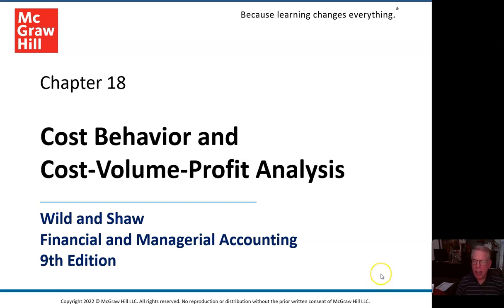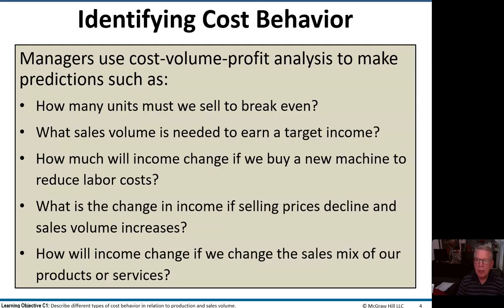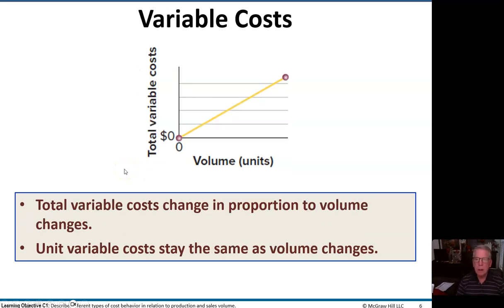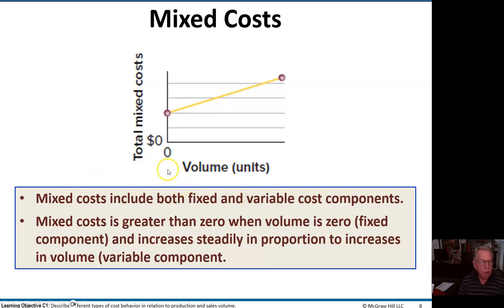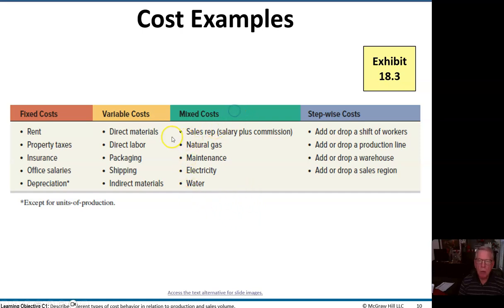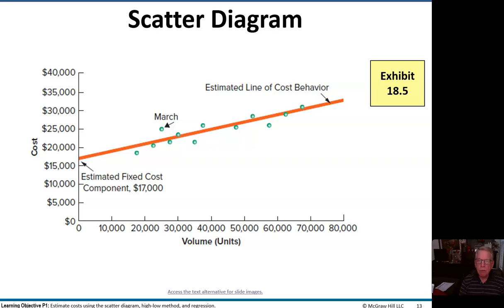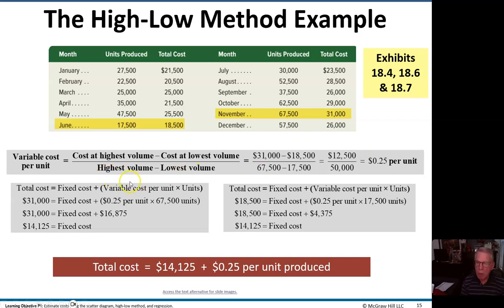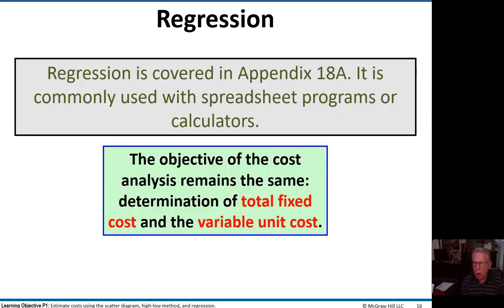Managerial Acctg. 1B-Chapt. 18-#1